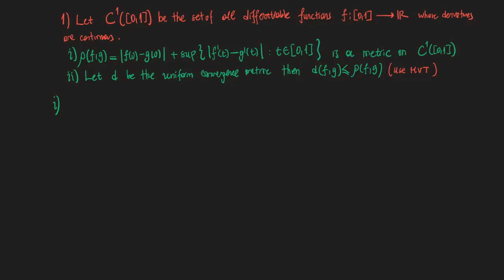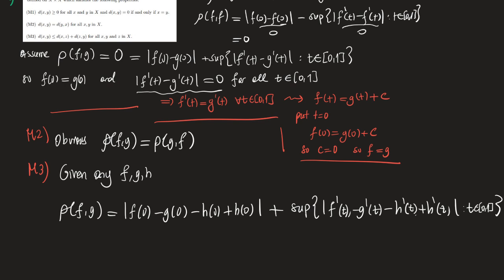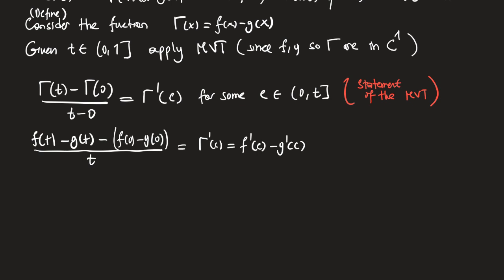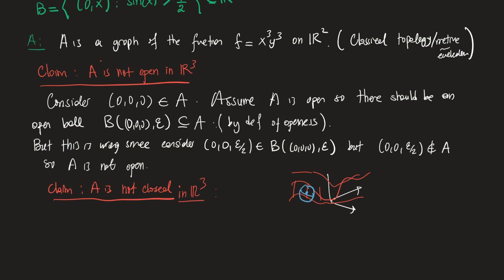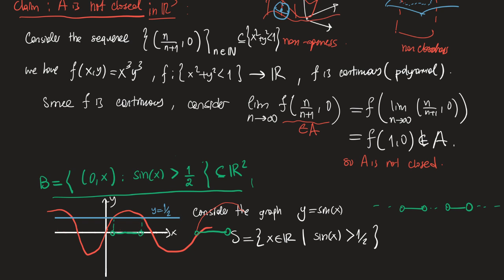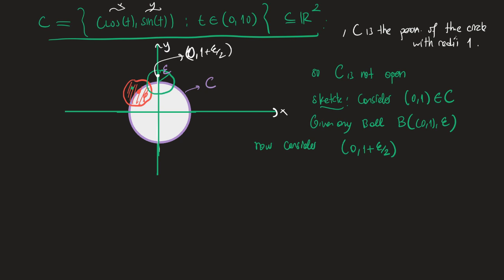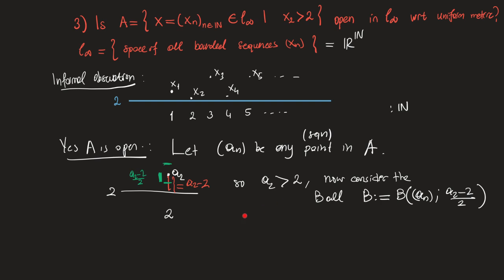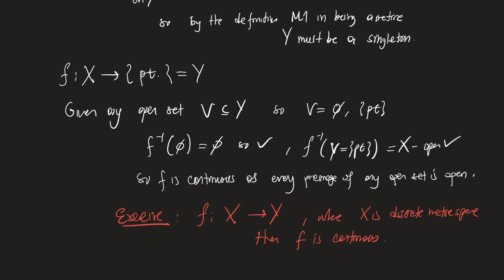Some problems about topology, metric spaces. -1